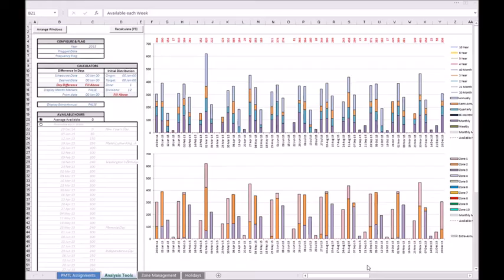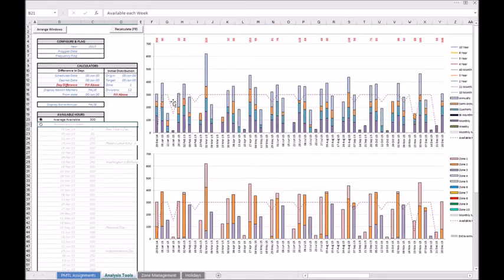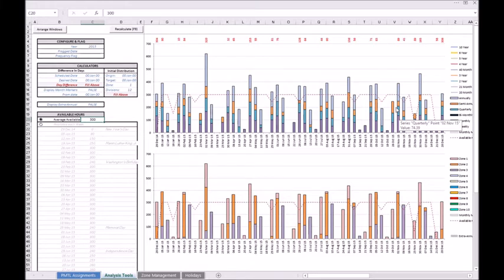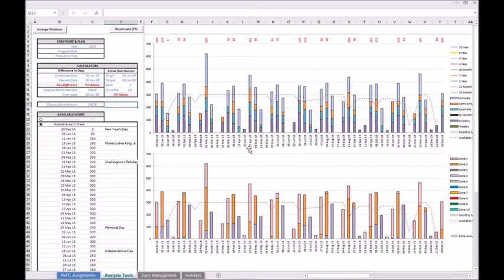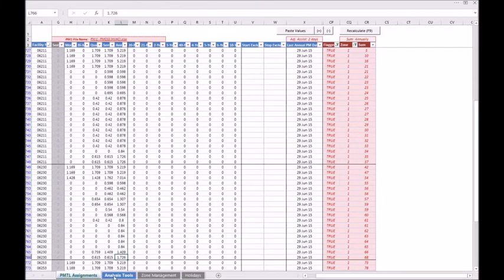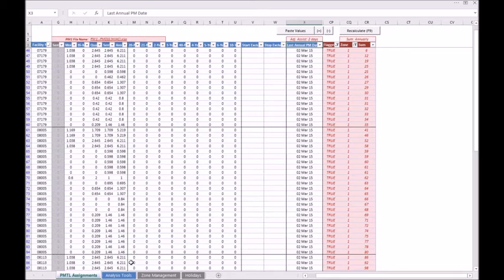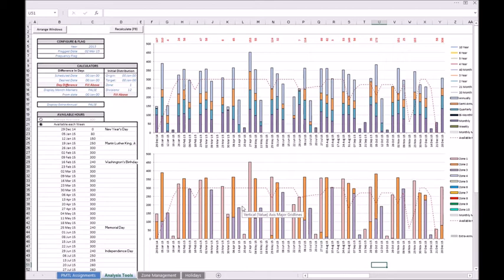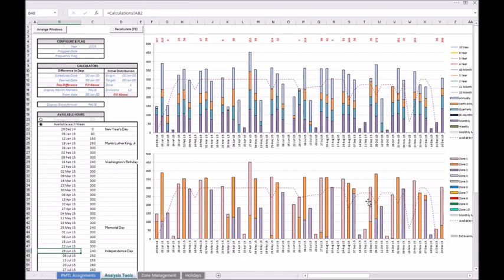Segment 4 - Refining the Schedule (2019) 🇺🇸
🔴 [Author]:
Video by John Wilde

🔴 [Unit]:
Headquarters Air Force, Office of the Director of Civil Engineers

🔴 [Location]:
United States

🔴 [Description]:
How to refine the Schedule

🔴 [Tags]:
CEPlaybooks

🔴 [VIRIN]:
190521-O-DT122-451